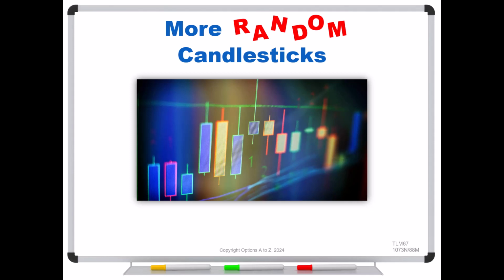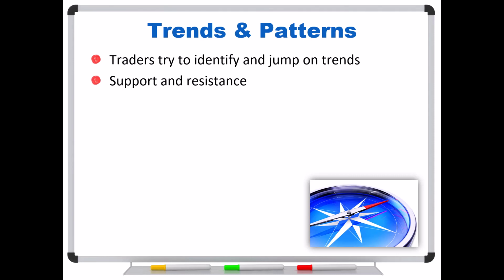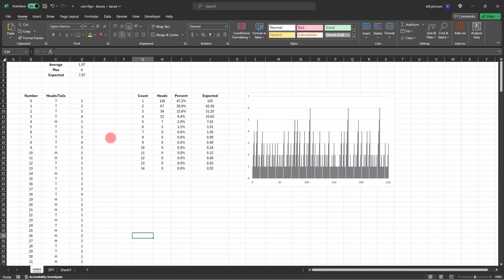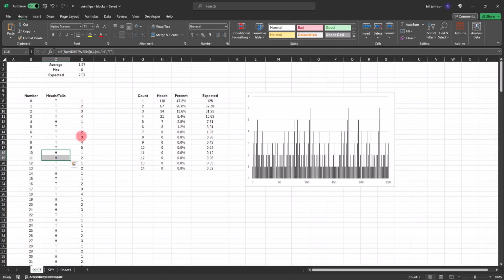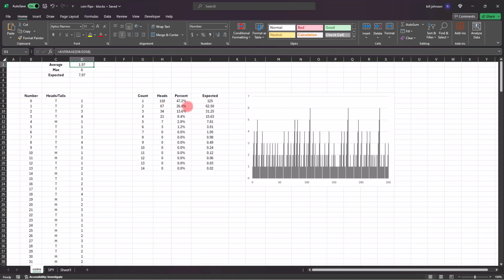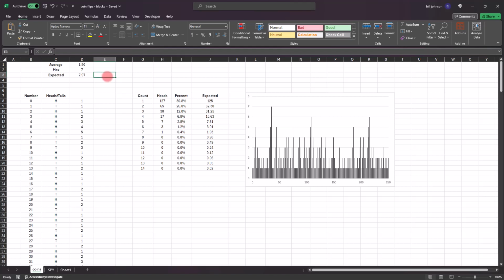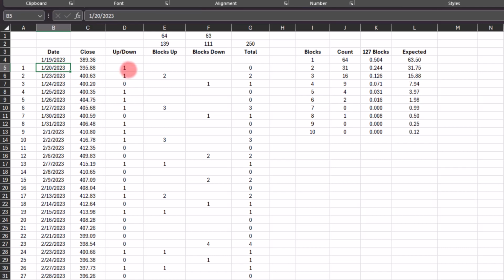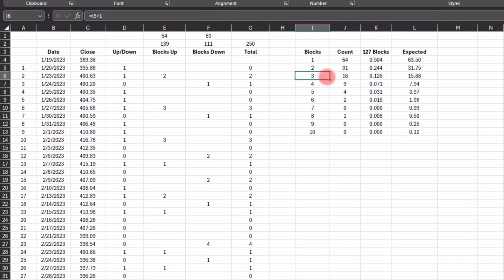More Random Candlesticks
It's tempting to look for trends before making a trade. But are stock market trends any different from random coin flips? This video shows why it's critical to trade the market--but hedge your opinion.